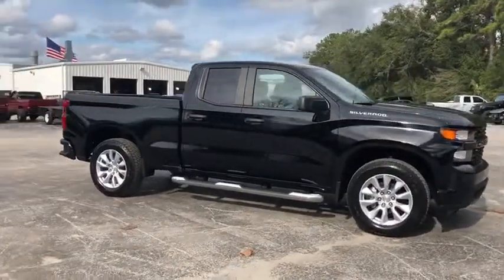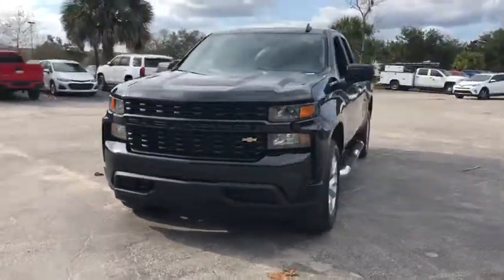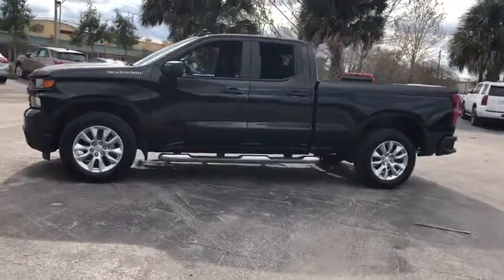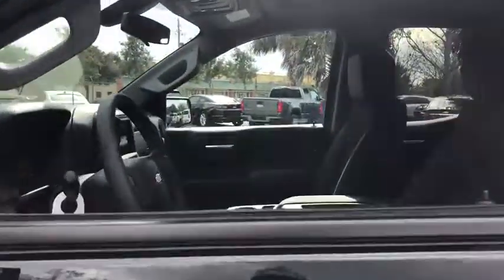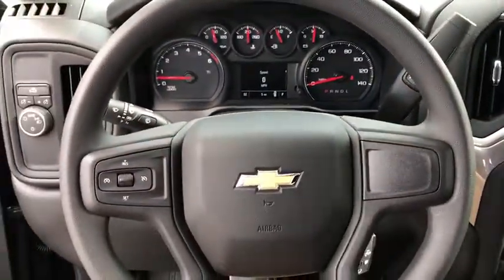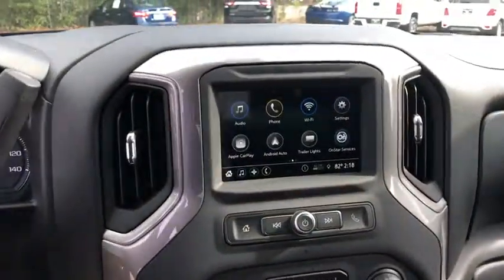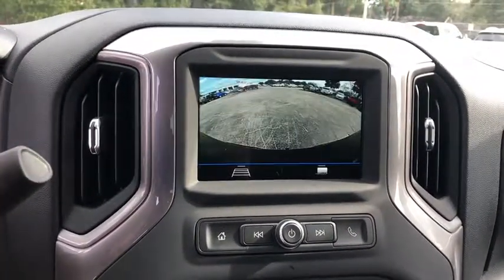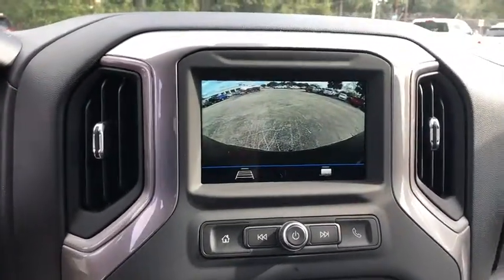2019 Chevrolet Silverado 1500 Ocala, Gainesville, Leesburg, The Villages, Crystal River, FL TK40436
Black N 2019 Chevrolet Silverado 1500 available in Ocala, Florida at Palm Chevy Ocala. Servicing the Gainesville, Leesburg, The Villages, Crystal River, FL area.